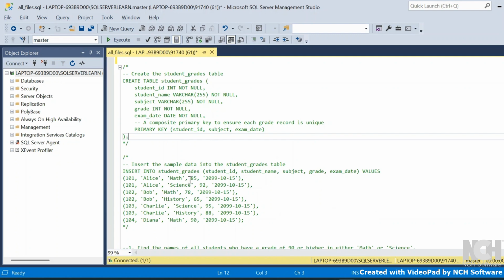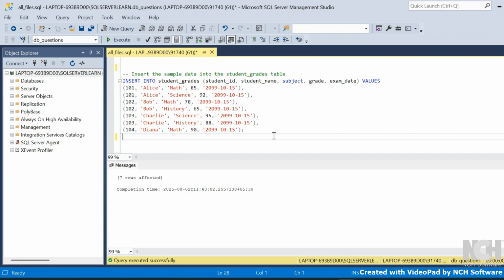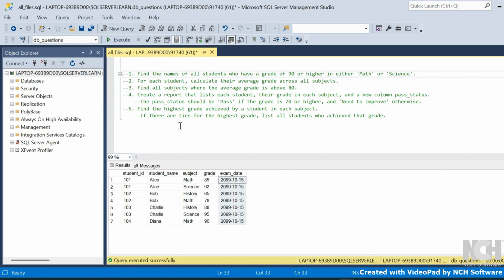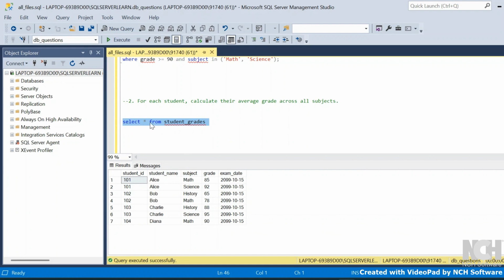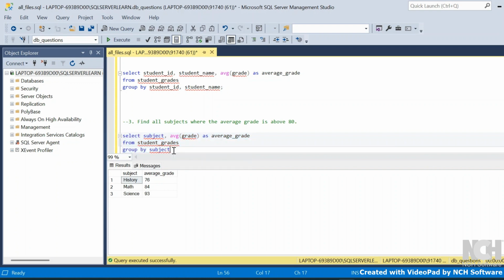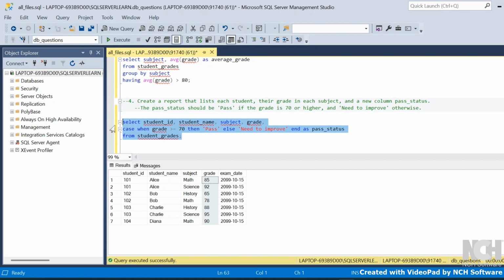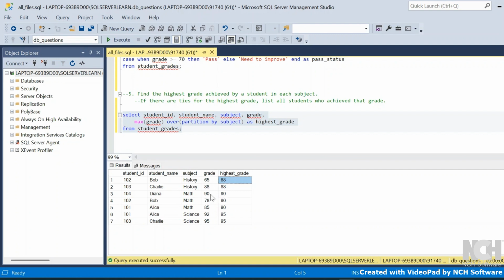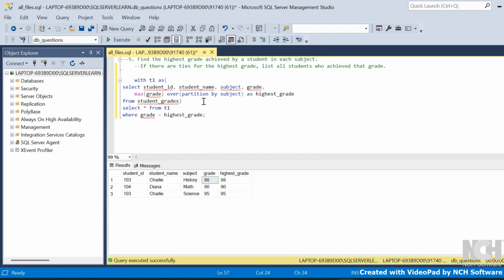Data Analyst SQL Challenge | SQL Screening Interview Question [Try Solving This] #4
In this video we will solve a sql screening interview question for data analyst, data engineers, data scientist and business analyst.